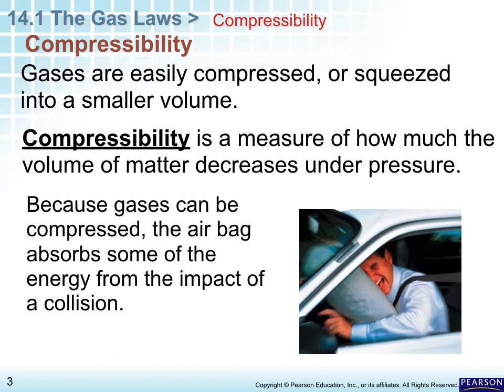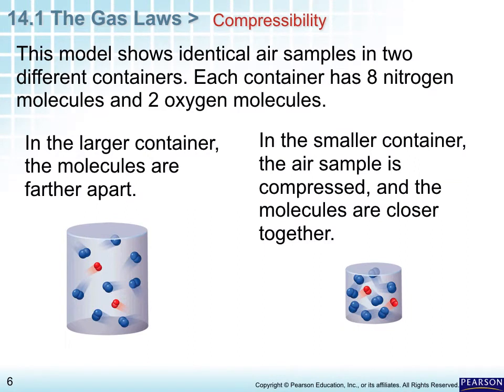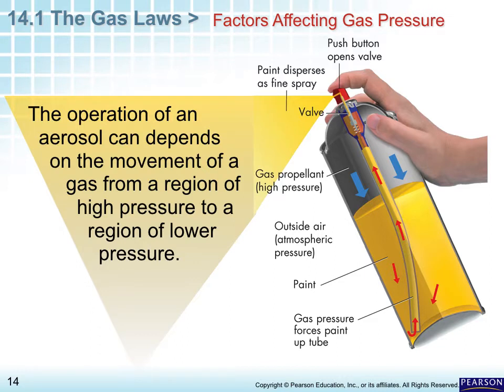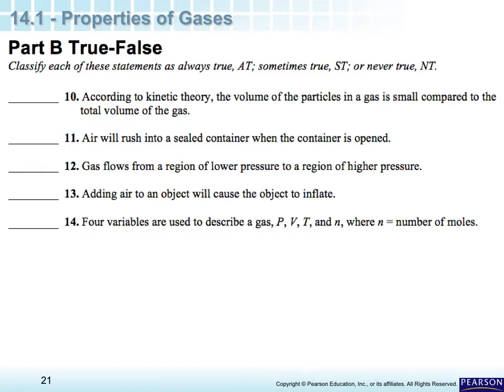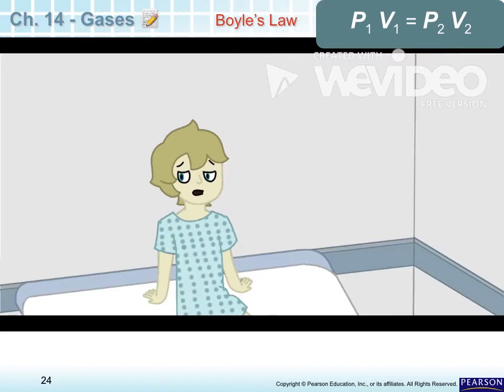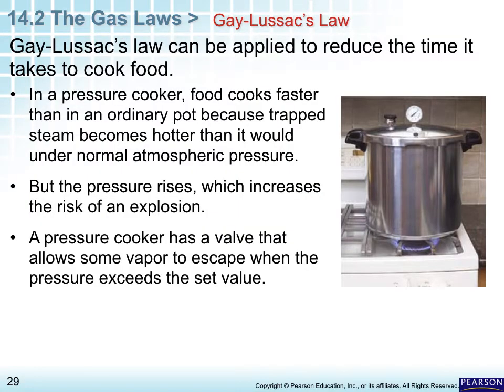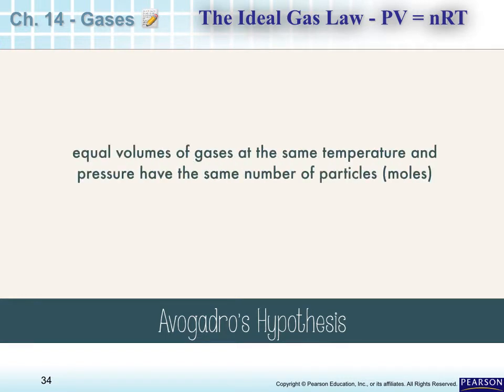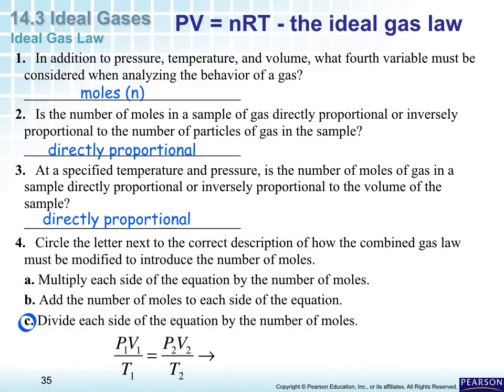chapter 14 presentation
This video will explain gases and the gas laws.